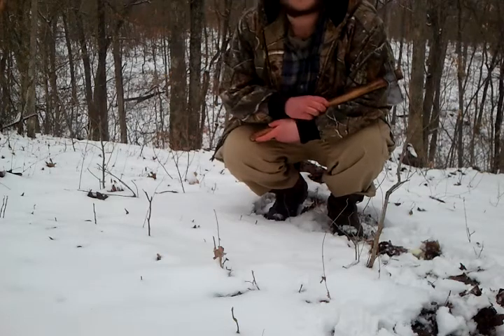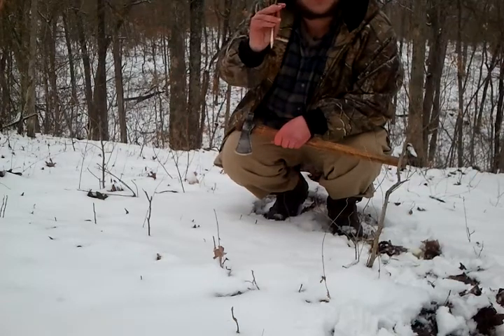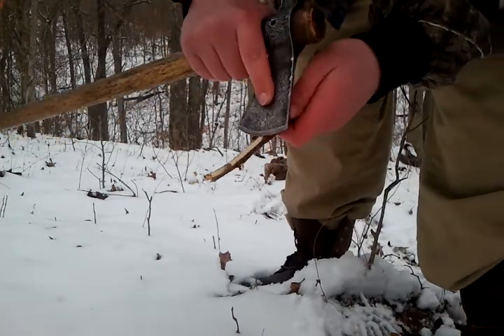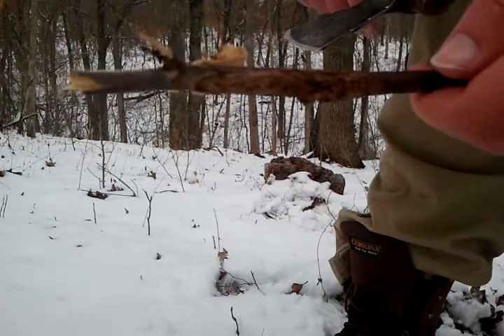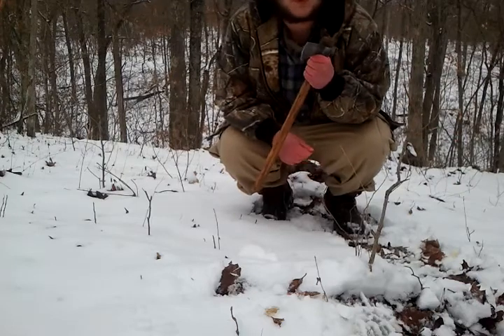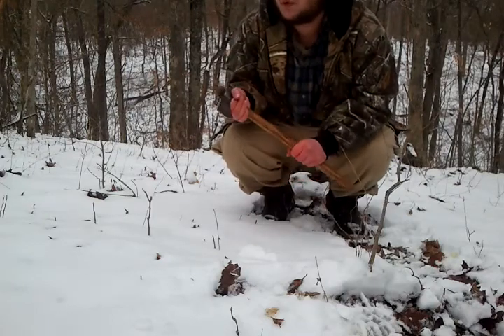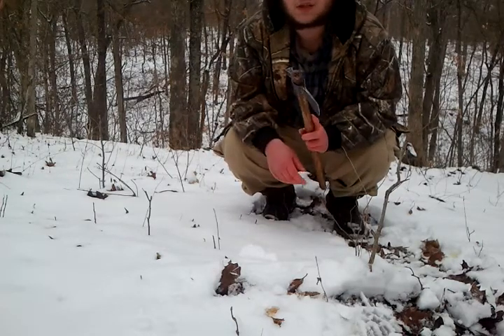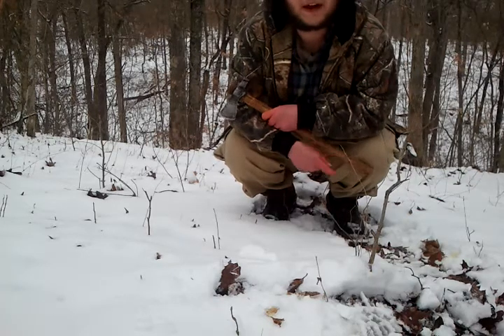More testing with the Cold Steel Trail Hawk - My Favorite Tomahawk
This video will be about the cold steel trail hawk a tool that has worked its way into my top 5 favorite bushcraft/survival tools. This video will show it striking a ferro rod with the spine, making feather sticks all the things knives should do this thing can do as well.

Specifications:
Overall Length:22"
Hawk Length: 6 1/2"
Primary Edge: 2 1/4"
Steel: Drop Forged 1055 Carbon
Weight: 23.6 oz (Approx.)
Handle: American Hickory
Price $25 on amazon